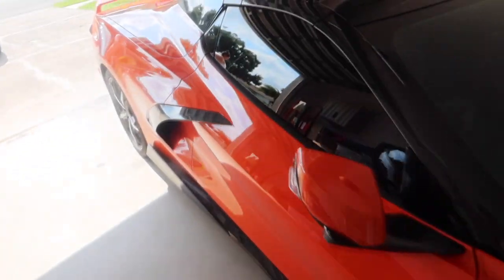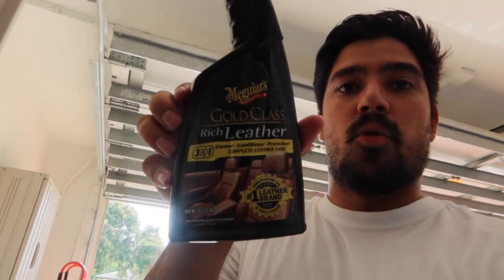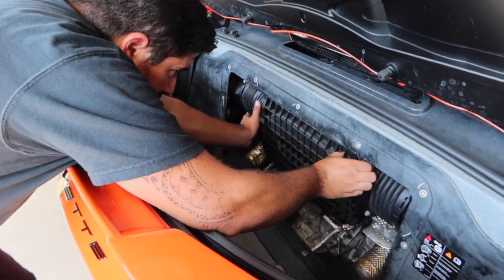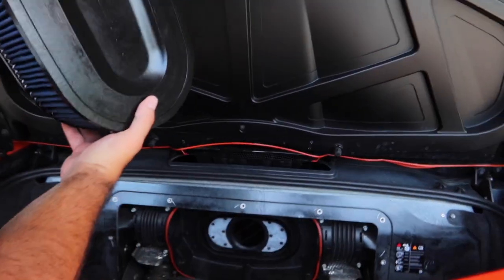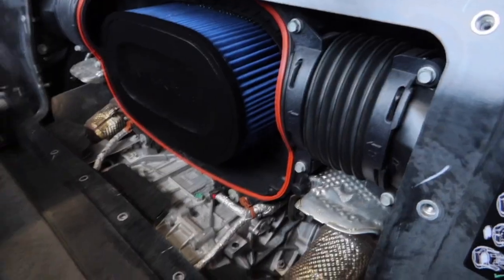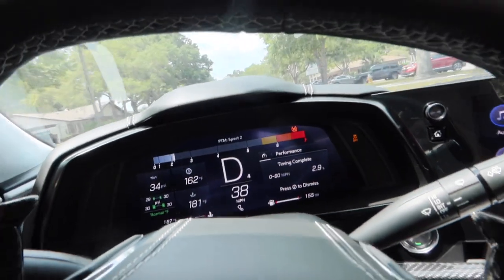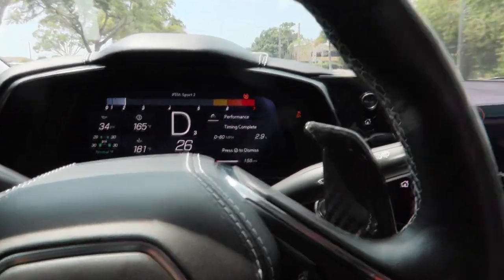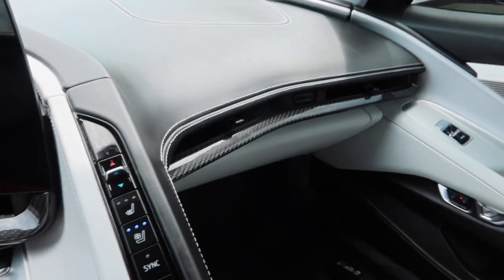Adding More Power To The C8 Corvette!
I installed the Attack Blue Air Filter on my C8 Corvette! See how easy it is and how it actually makes a difference.

Song: Tetrix Bass & ROY KNOX - When I'm Gone (Feat. Ellen Louise)